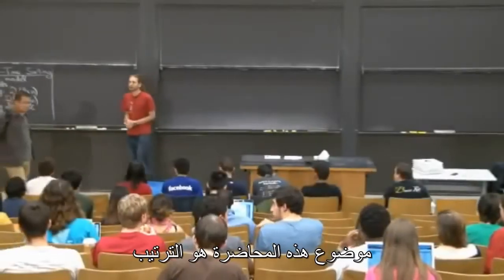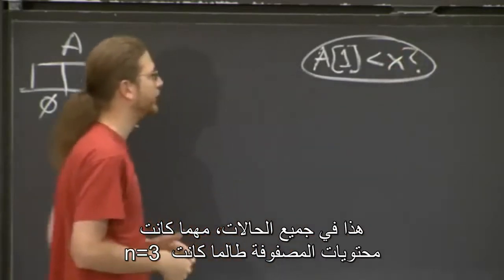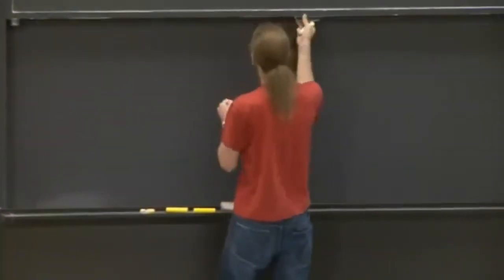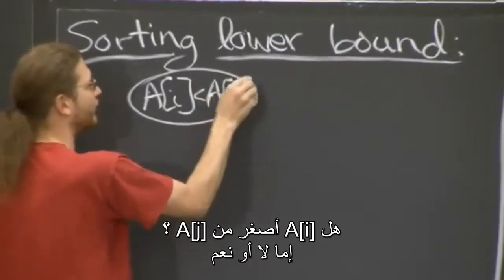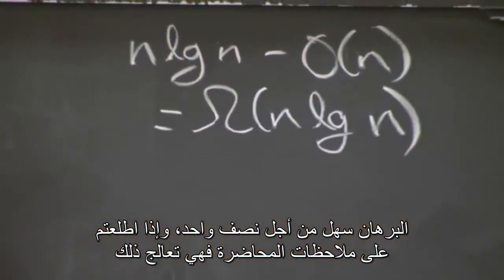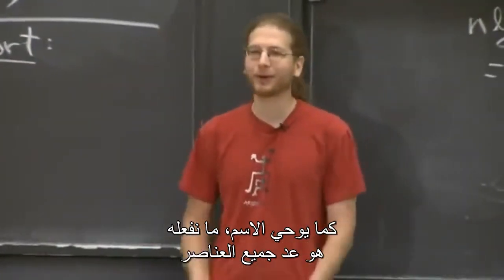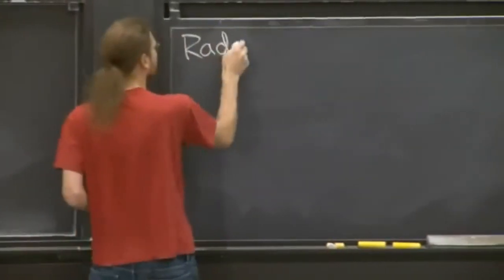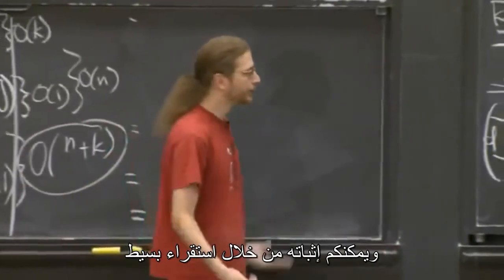المحاضرة السابعة - عد الترتيب، الحدود الأدنى للترتيب